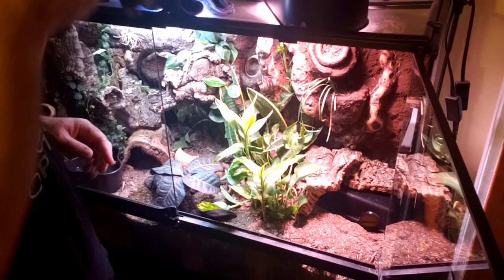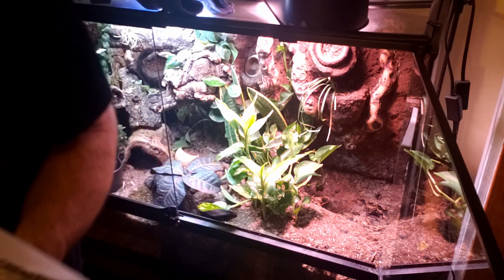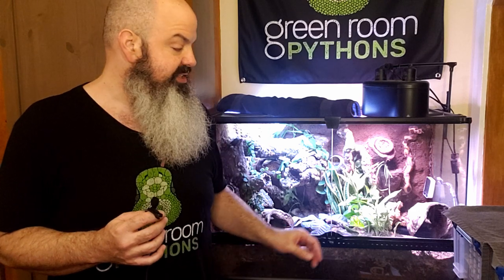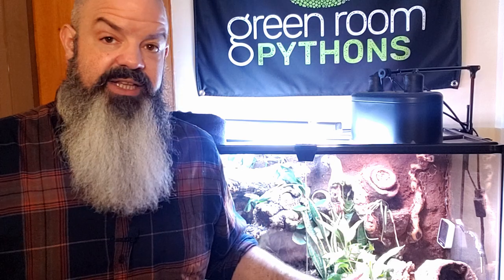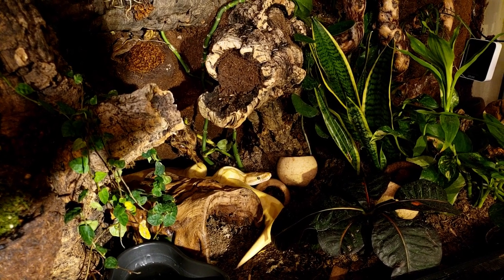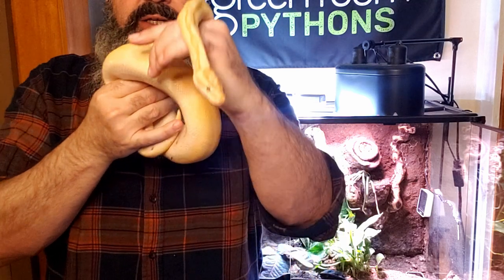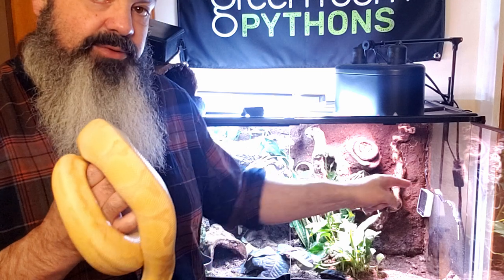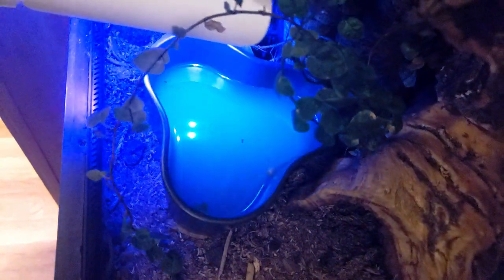BONUS VIDEO: Snake Respiratory Infection Treatment & do I have to re-build the bioactive enclosure?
Mid-week bonus video. All the updates on The Inspector's respiratory infection. Come with me, start to finish, on this journey, and find out what I learned from it. Vet visits, bacteria cultures and injections. See what you might be in for if your snake has an RI. Do I have to rip out the entire bioactive enclosure and start over?

Mailbox:
Green Room Pythons
3727 W. Magnolia Blvd

This channel is all about the care of ball pythons, health, breeding, genetics, handling, behavior. We'll cover everything I can think of that has to do with keeping ball pythons. Lots of layman term science, and some laughs.